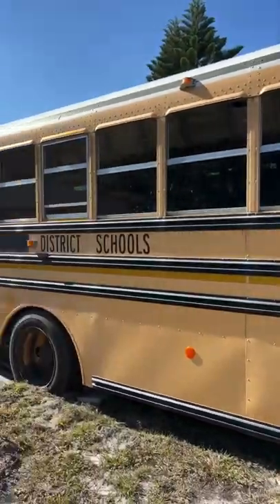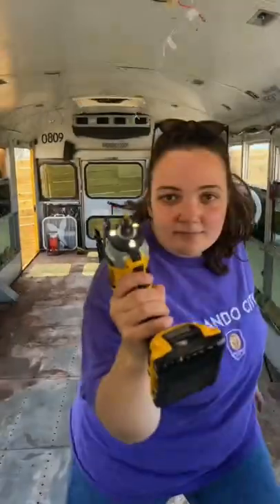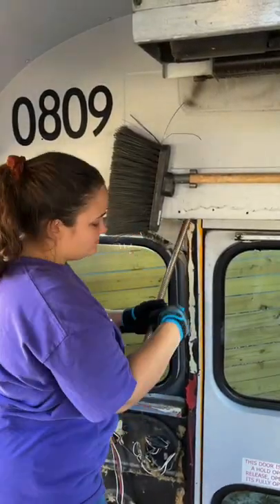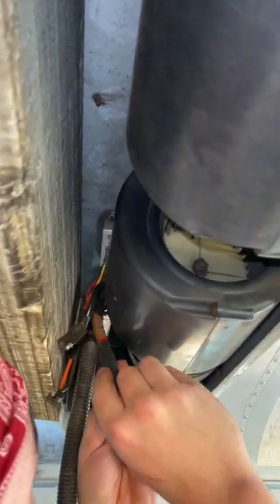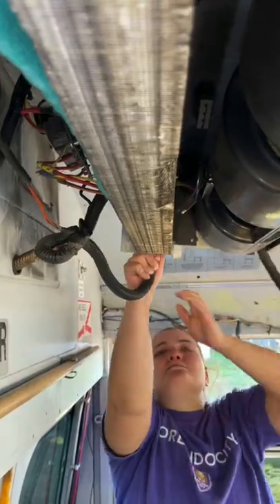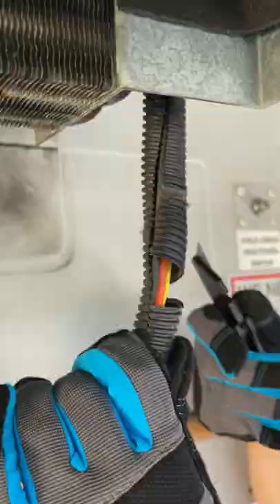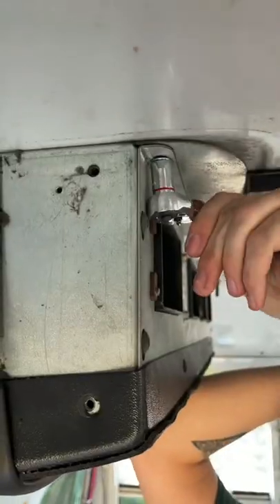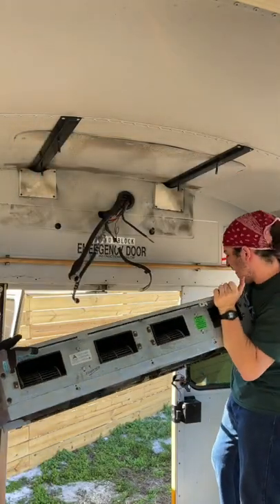Now the bus is 200lbs lighter!